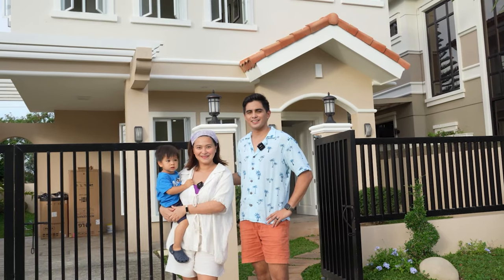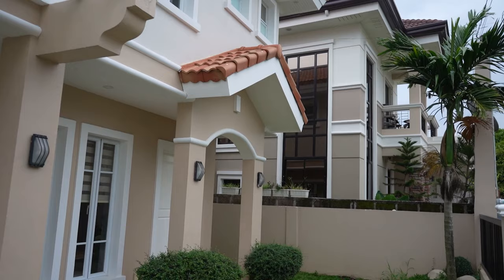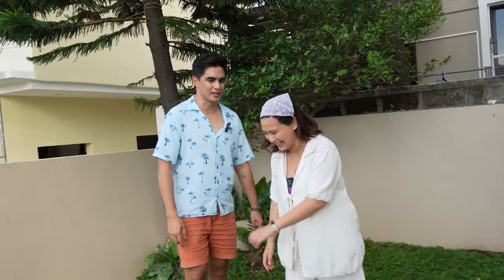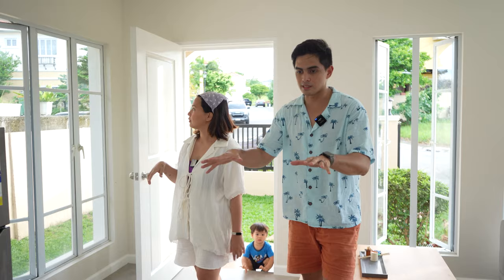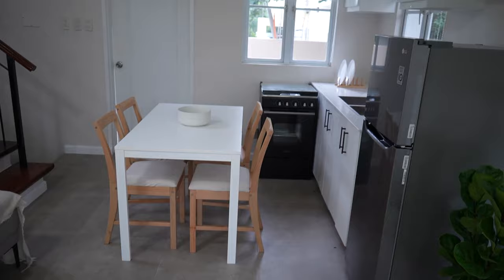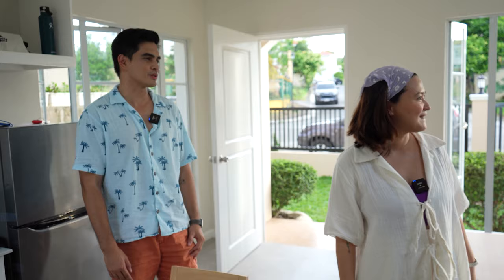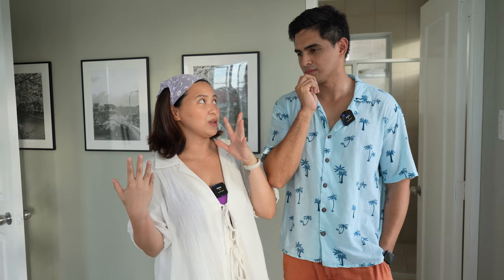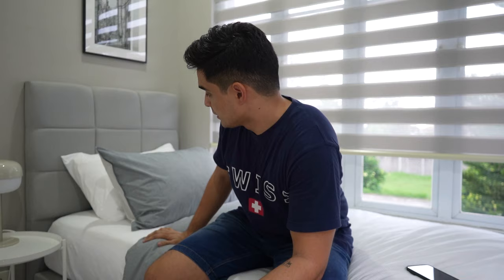Casa de Eliam House Tour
Samahan niyo kami ngayong araw dahil tayo ay mag totour sa aming recent big investment Casa de Eliam. Syempre gusto din namin i-highlight ang aming mga partners on making our project come to life: ⬇

Beds and bed frames from : Uratex Philippines
Contracting/Construction by : Kali Builders
Project managing and Design by : flat209, Kenneth Surat